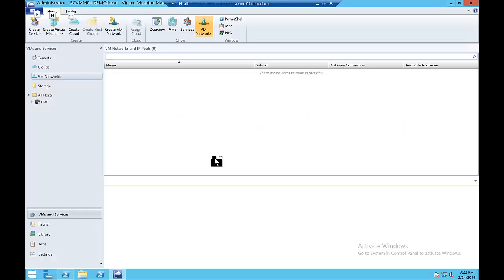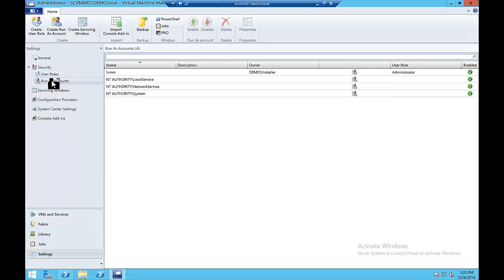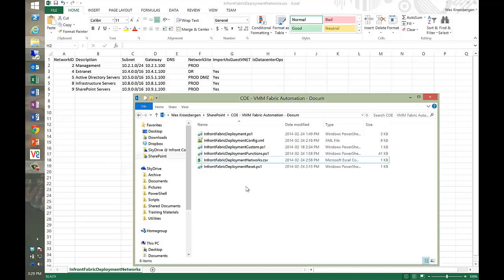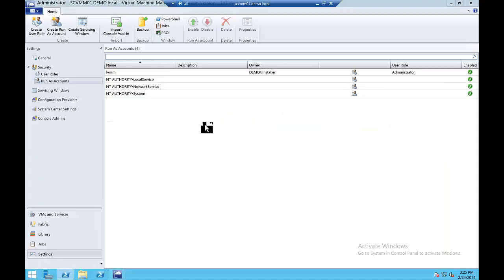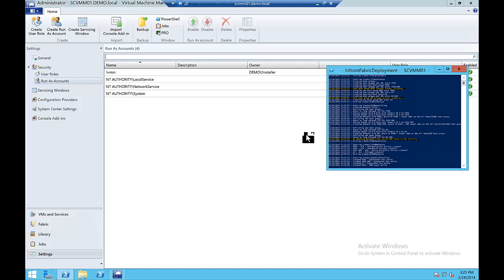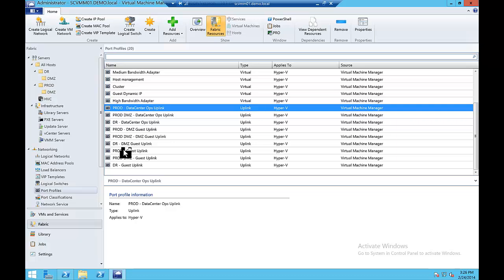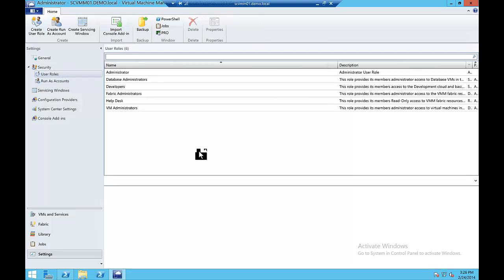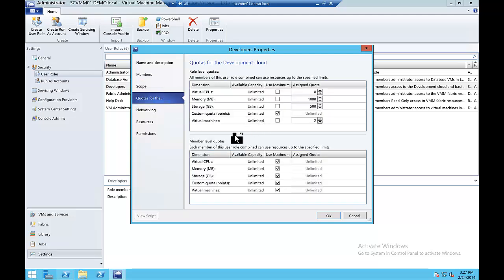Infront Consulting Group automating your cloud deployments in minutes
Many customers are still performing many manual activities including the provisioning of new private or public cloud environments. Manual tasks are for IT cave people. Automate!! Automation provides value, efficiency, standardization and cost savings to the business. Look at how Wes at Infront Consulting Group has automated the provision of a private cloud through PowerShell.